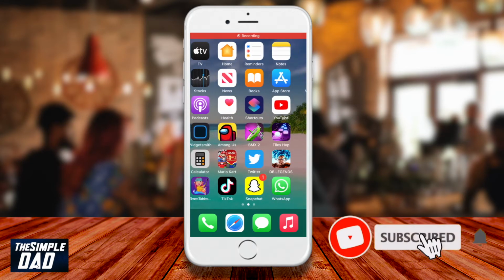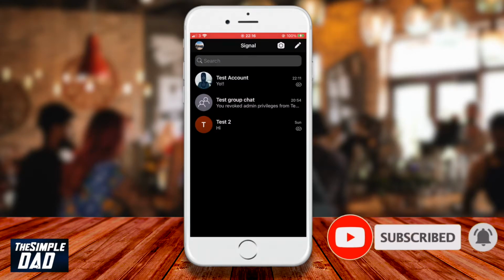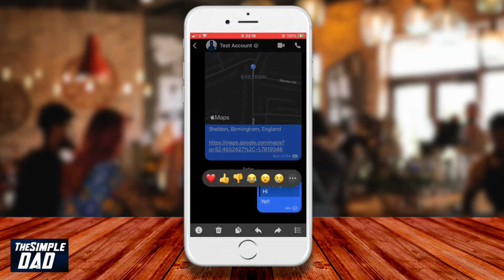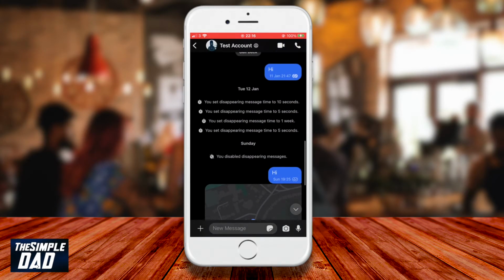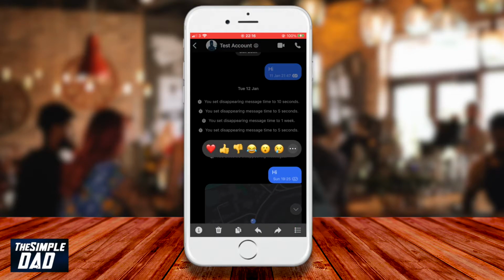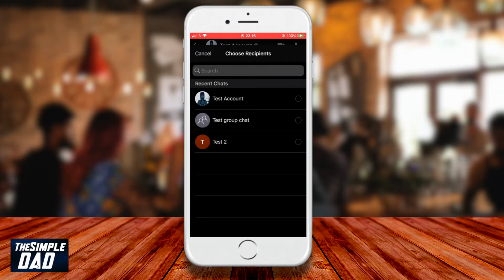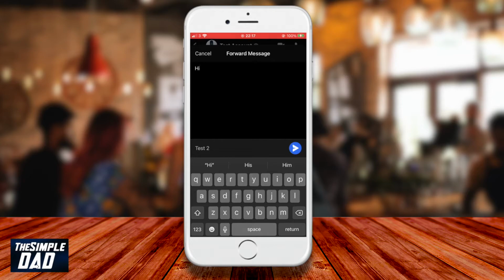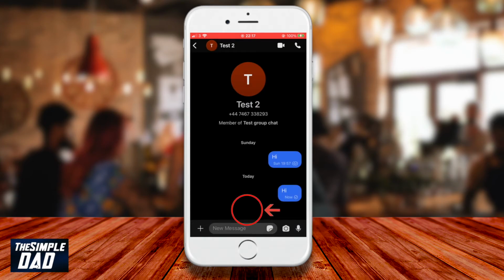How to Forward Message to Someone On Signal 2021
IN today's video I want to show you how to forward a message to someone on Signal App! This is a great feature in this app as you can actually edit the message and then send it off.